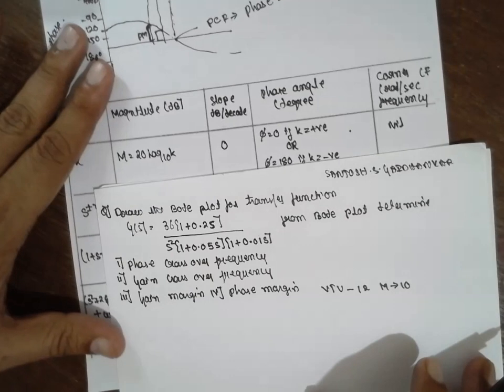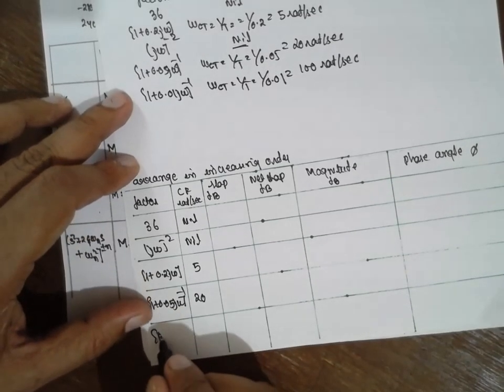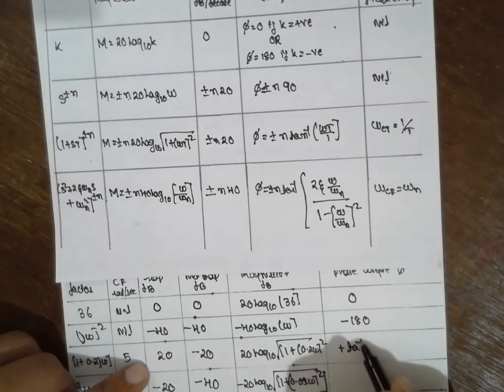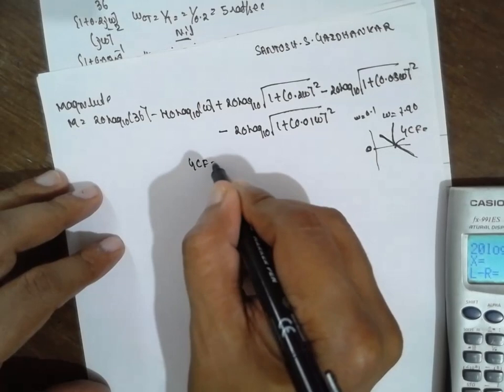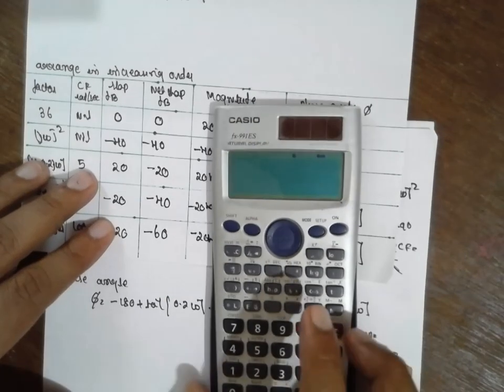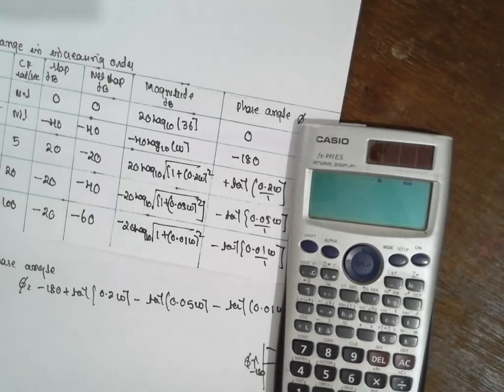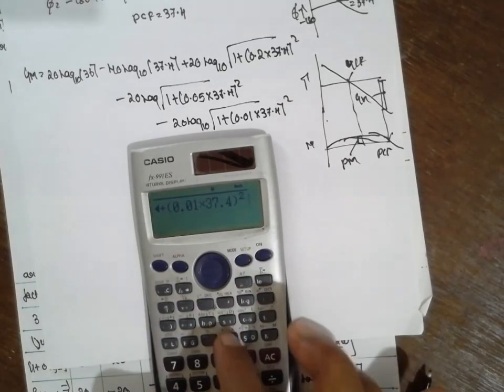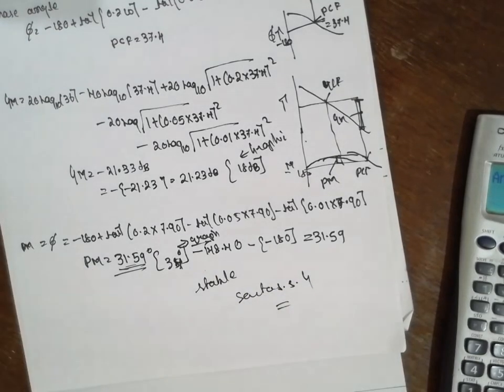BODE PLOT-CONTROL ENGINEERING LEC-5 (analytical method)